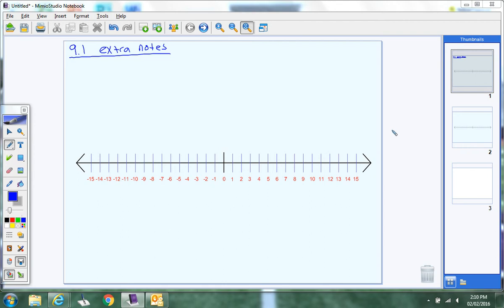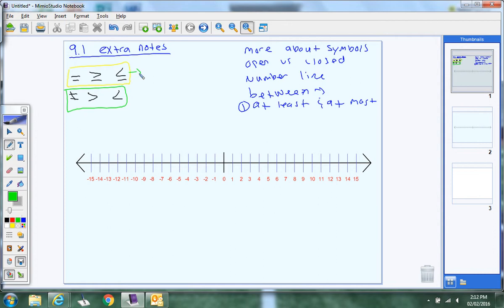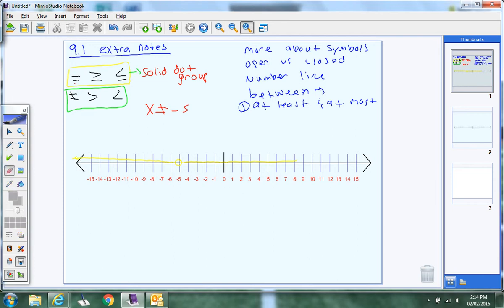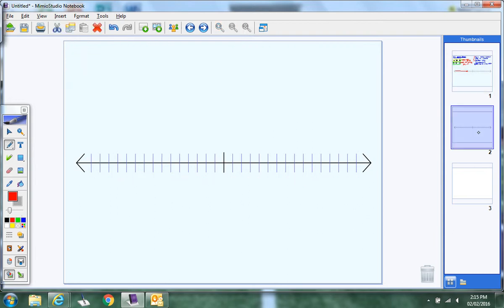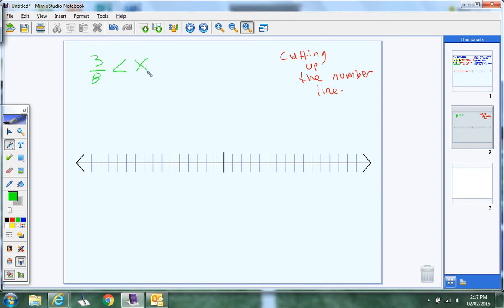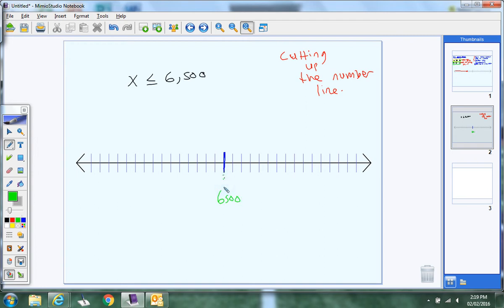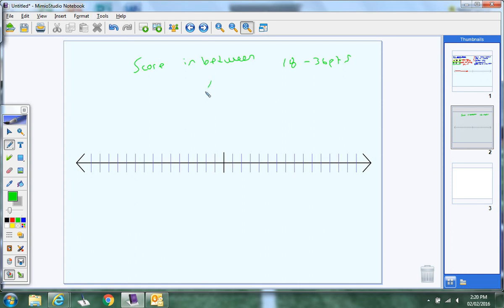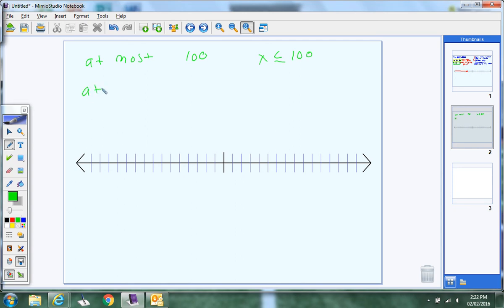9 1 Refresh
9.1 additional notes.